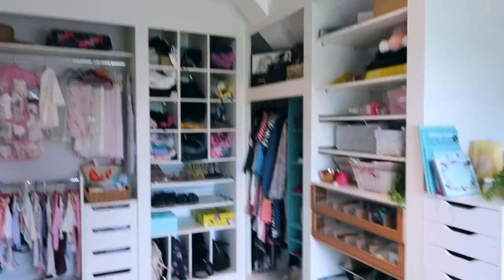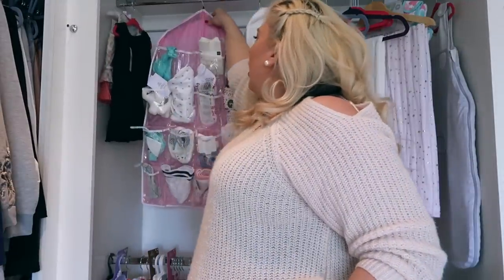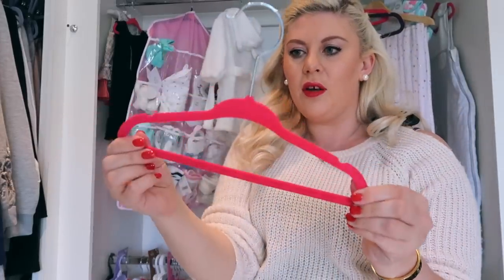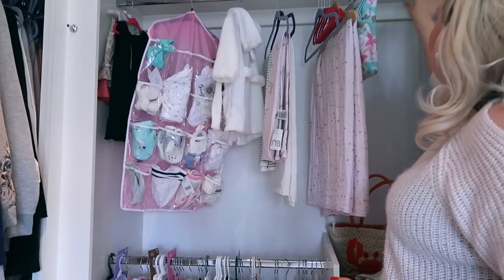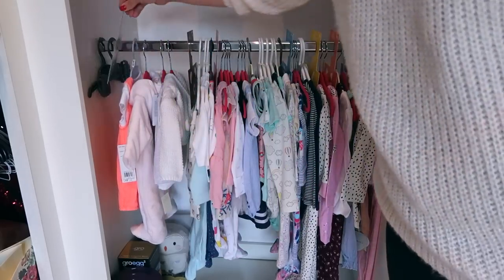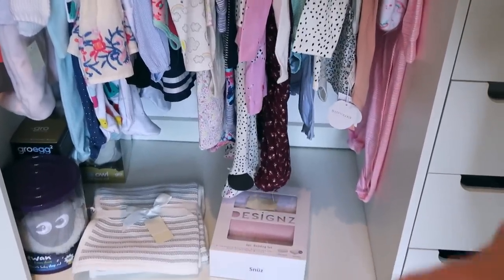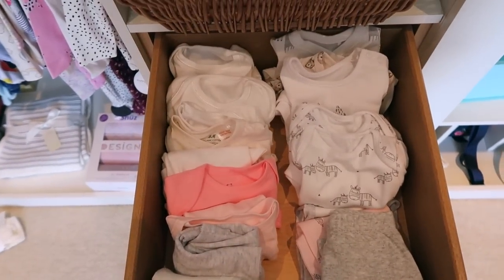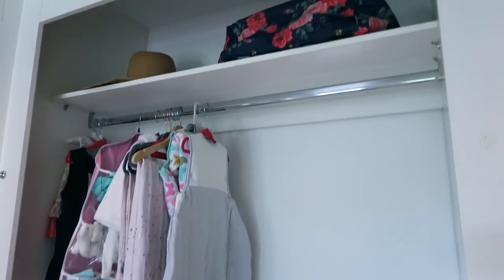Baby's New Wardrobe! | MOTHERHOOD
Tips and tricks for organising baby's wardrobe!

Featured items -

*Little pink hangers
*Baby clothes age dividers
*Pink hanging organiser

About Me ::

Hi, I'm Louise! I started this channel in 2009 after readers of my blog (also called Sprinkle of Glitter) suggested I give YouTube a try. I was instantly hooked and have found my internet playground on here. I make videos about beauty & fashion, positive living, motherhood, lifestyle and occasionally have special guests (friends, kittens or my sweet Daughter Darcy).

Big hugs,

Louise xxx

Please note - I received a % of revenue from links with an asterisk next to them.